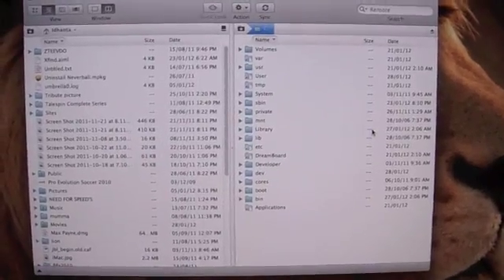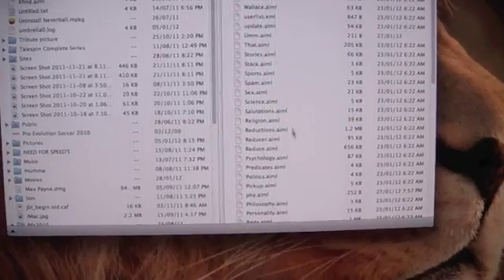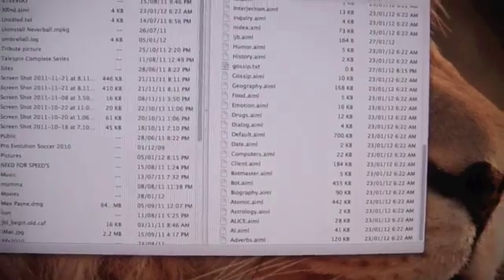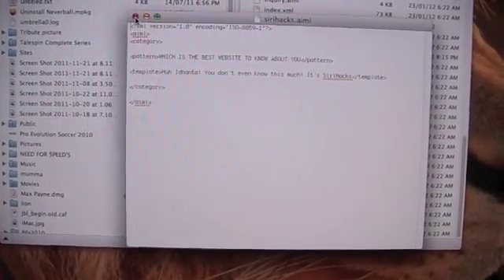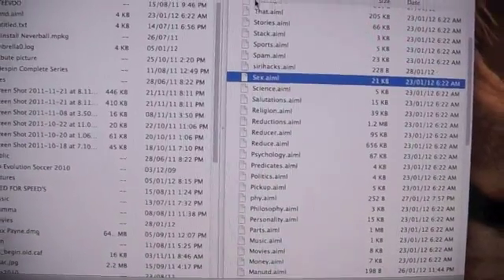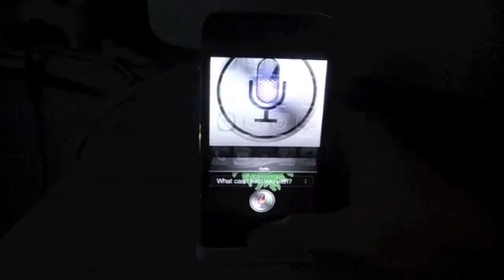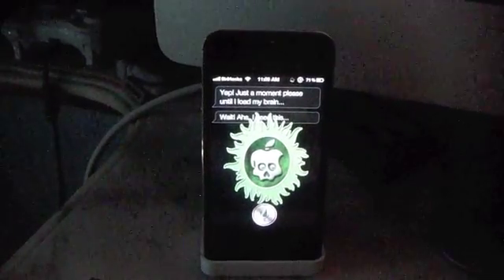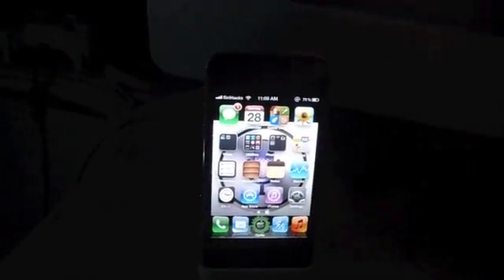How to create a Custom Siri Conversations